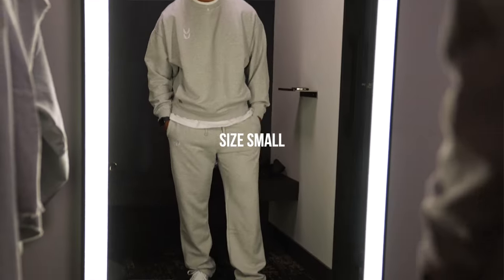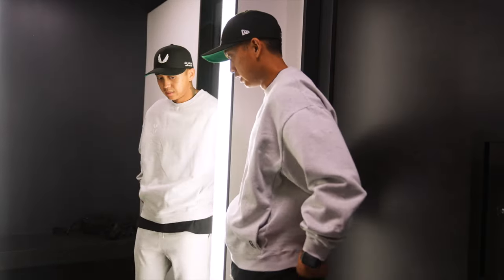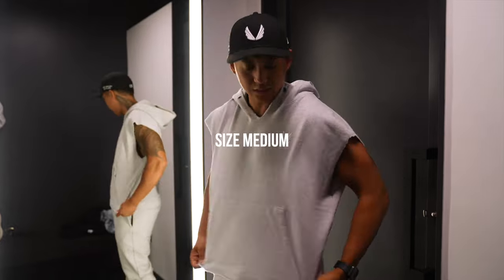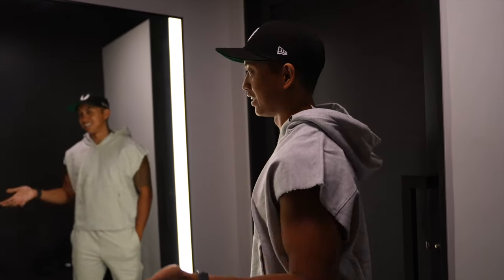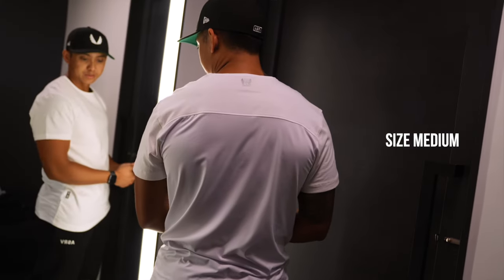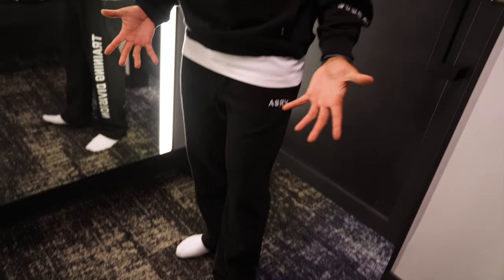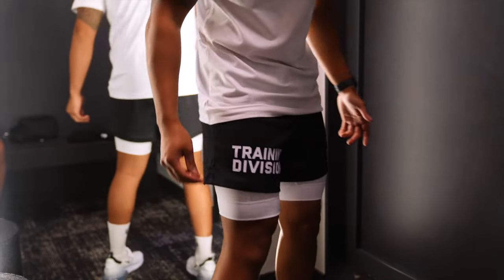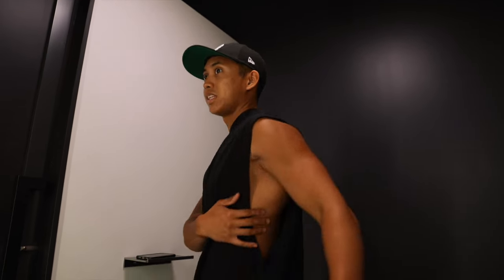ASRV Fall 2023 Size Guide + TRY-ON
A try-on + size guide of some stand-out pieces from the 2023 FALL collection. It's refreshing to see so many new silhouettes for the tops and bottoms. Hopefully this video helps you get an idea of how everything fits!

Current height/weight: 5'9 170lbs

Connect w/ me on IG: @fittotheristin